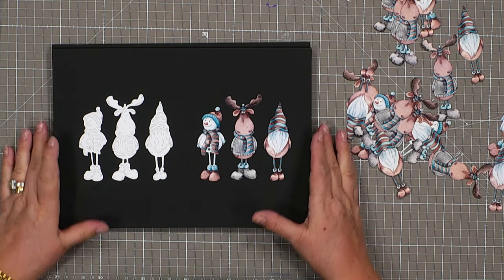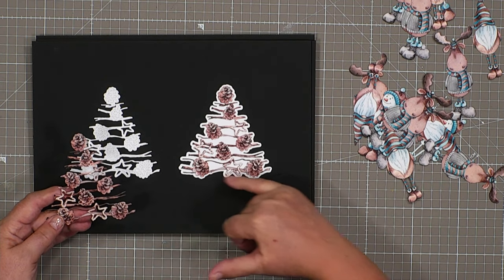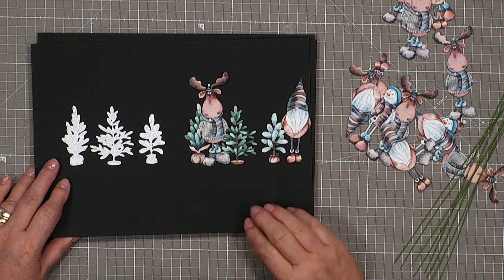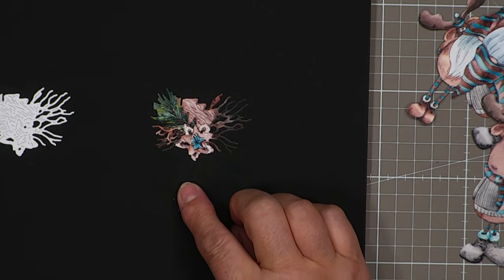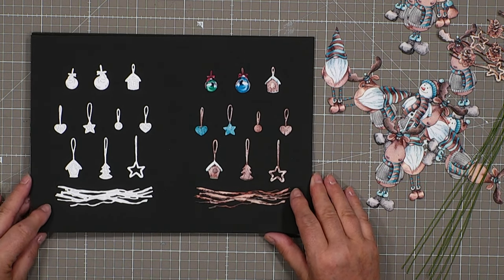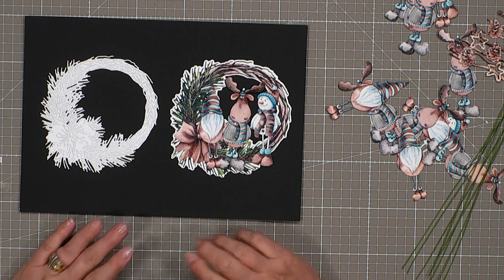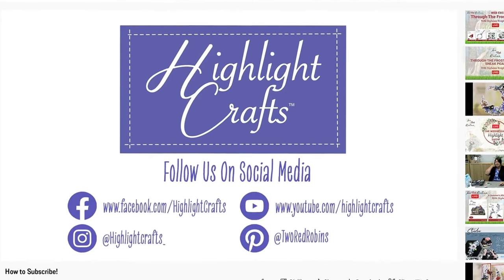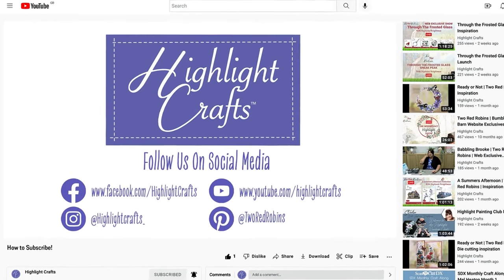Winter Wibblers Demo | Stephanie | In The Studio | Highlight Crafts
Discover our brand new Winter Wibblers range, launching on Create & Craft on Wednesday 27th September. Join Stephanie Weightman as she takes you through the collection and creates a super cute card with this range.

Product available from our website on 4th October 2023